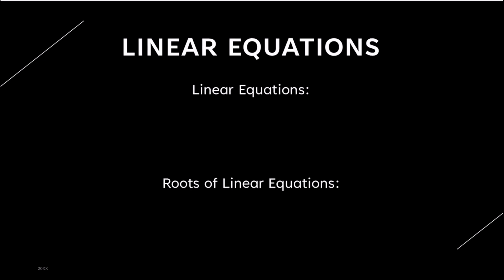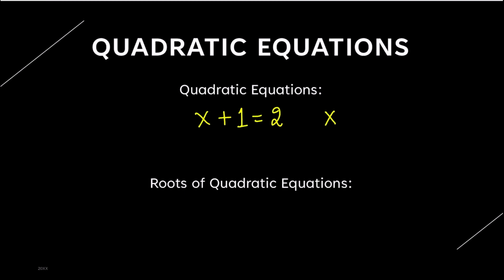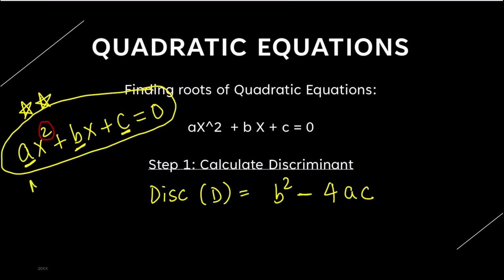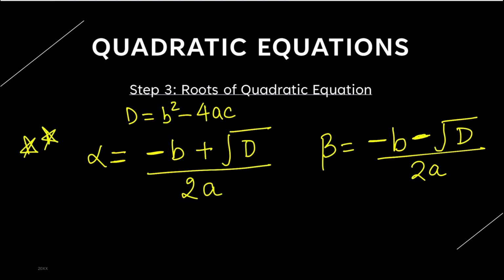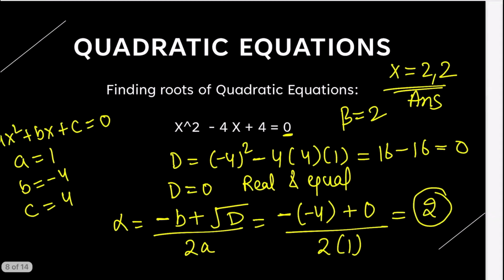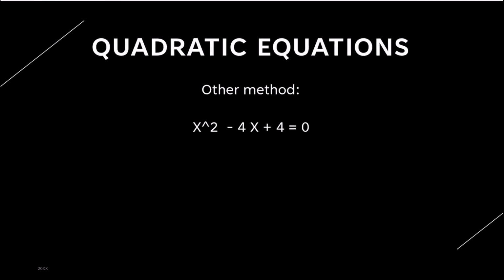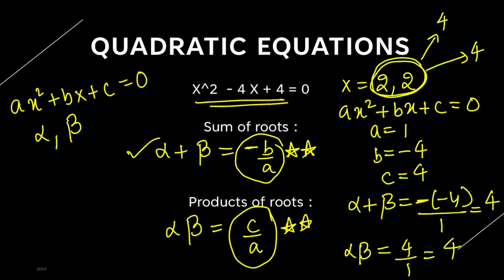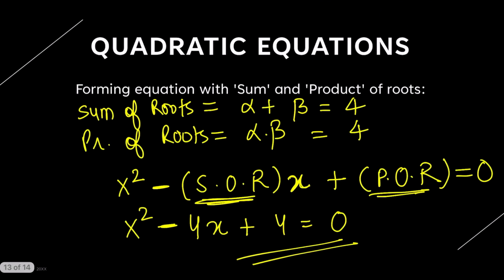Algebra Class 7: Quadratic Equations